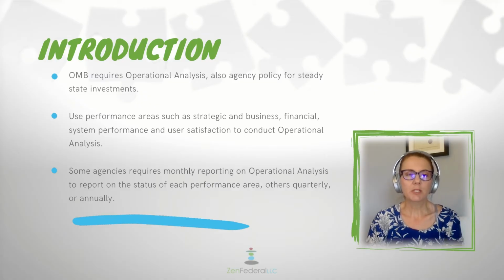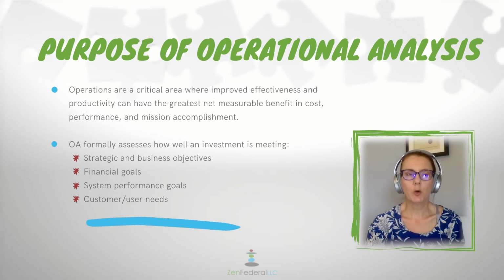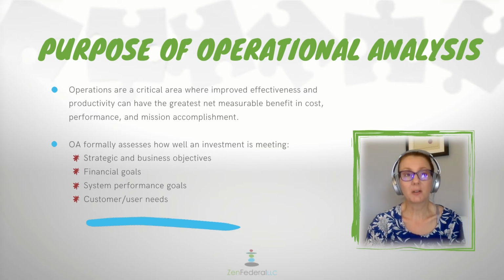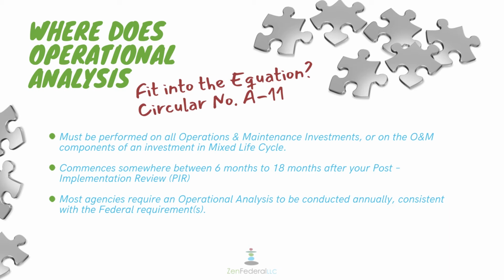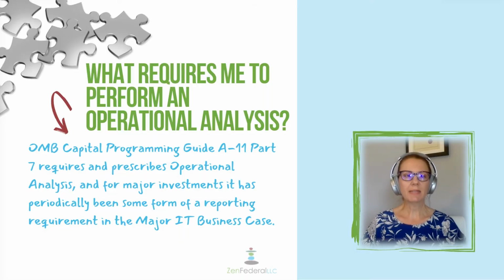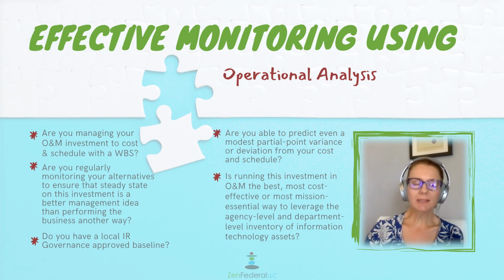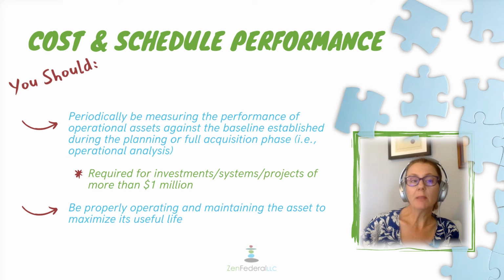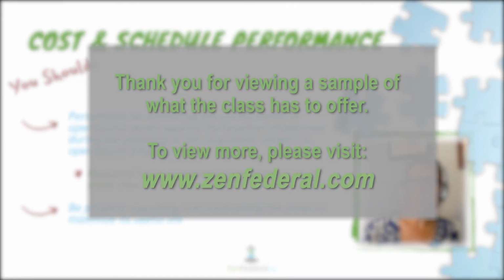Sample Class: Introduction to Operational Analysis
As part of the Federal Project Management Series, take a sneak peak with a sample class by instructor Janelle Moore.

Zen Federal’s online federal consultancy services and federal education (FEDucation) courses provided by long-time governance expert,  Janelle B. Moore, intend to replace the stumbling blocks of traditional "inside the beltway" instruction and instead, provide “FEDucational” content directly to the Departments/Agencies, practitioners, and to individuals who want to enter the CPIC/governance career field.

For Individuals: Zen Federal’s online courses provide a cost-effective pathway to fulfill the large demands for federally mandated, IT based, well-paid, junior CPIC analyst positions including governance, capital planning, and budget vacancies within the federal government or federal contracting companies. Our mobile platform options make it easy and convenient for you to get started today!

For Groups and hiring managers:  Zen Federal provides bundled course options for onboarding and continuing education. Offerings are available through an interactive, robust, and versatile mobile platform that maintains up-to-moment status on employee training progress and simplifies the training process. Ask about personalizing your bundle to your needs!

Our FEDucation model seeks to reach the American people and provide affordable access to this previously closed career field. Janelle is leveraging her 25+ year history and personal relationships with C-suite executives, Office of Management and Budget (OMB), members of Congress, Government Accountability Office (GAO), and General Services Administration (GSA), allowing her to function above the business development and capture “industry” layer. Zen Federal is solutions driven, and educationally oriented with strict maintenance of vendor neutrality.